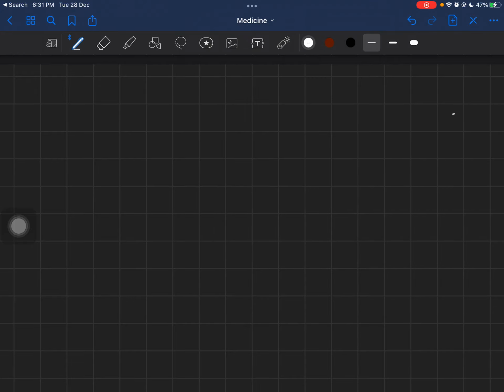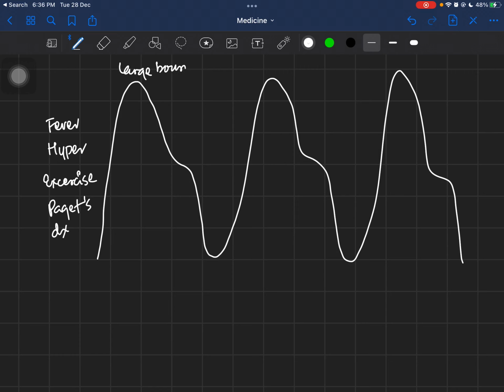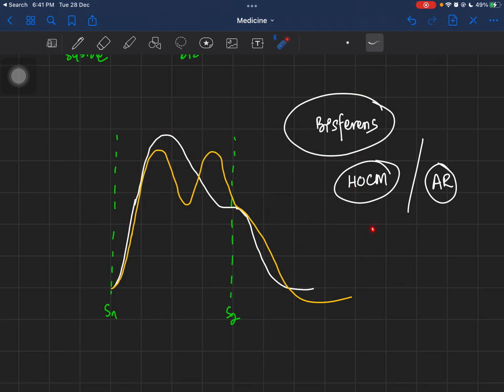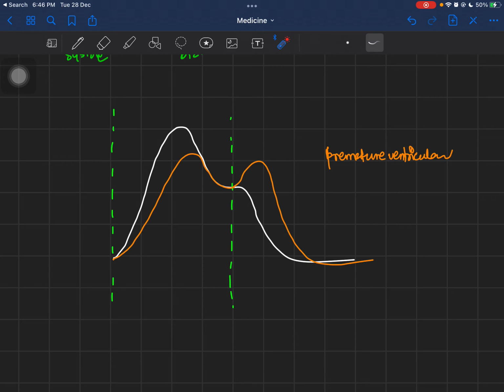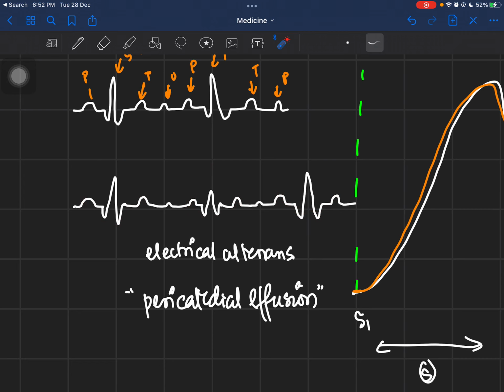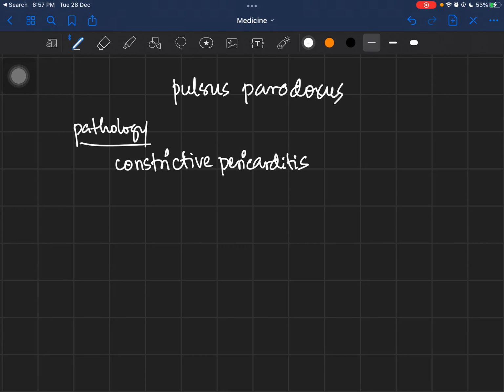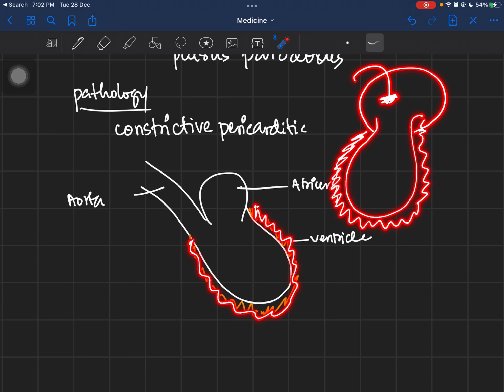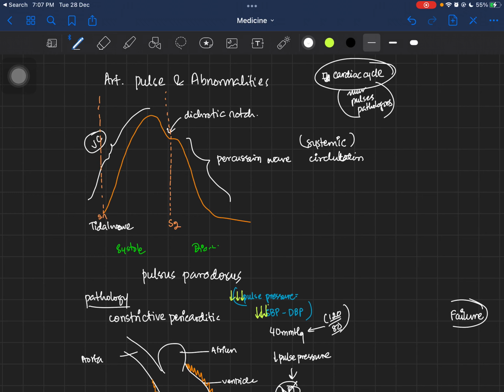Normal pulse and its abnormalities